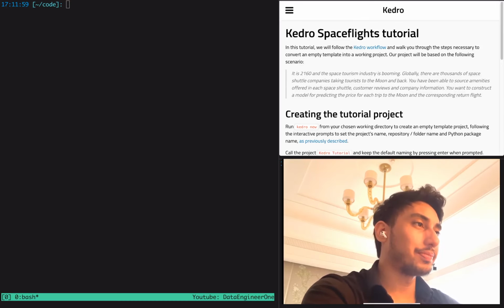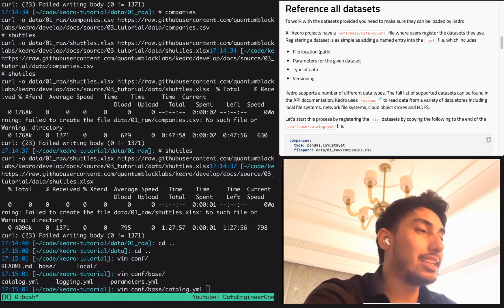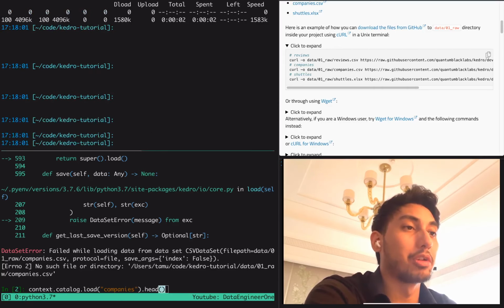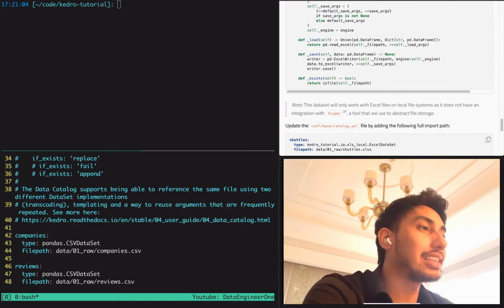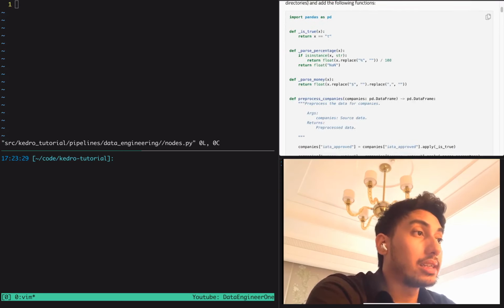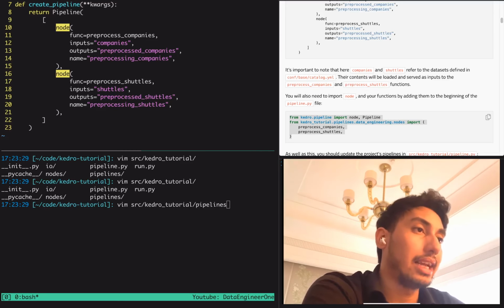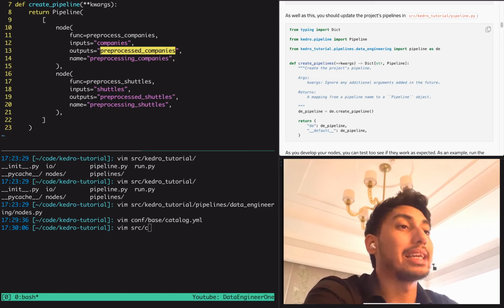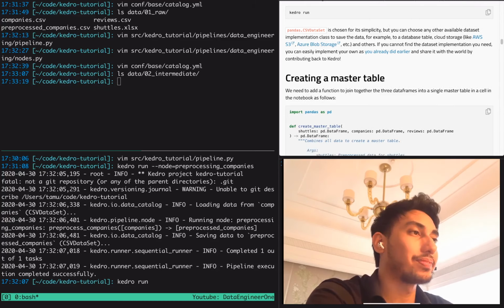Spaceflights Tutorial Part 1 - Writing Data Pipelines with Kedro 12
In this video we cover the Kedro Spaceflights tutorial

Check out asciinema for access to a copy/pasteable video of the terminal, either directly on the web, or by using the asciinema CLI.